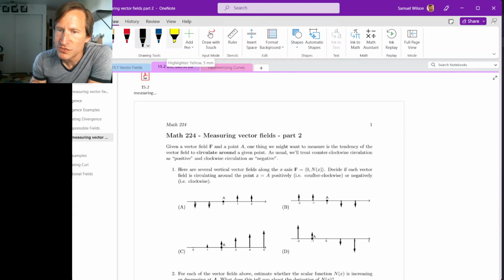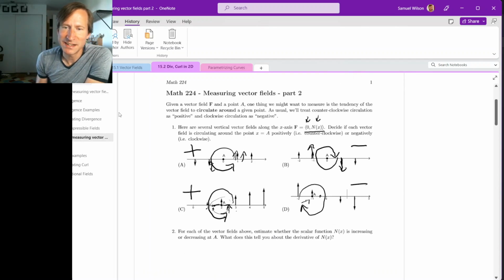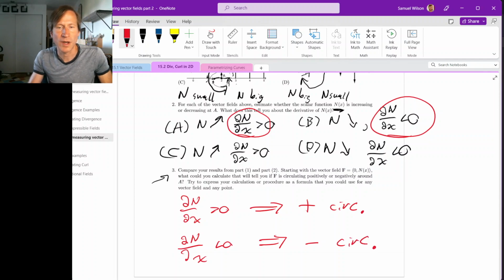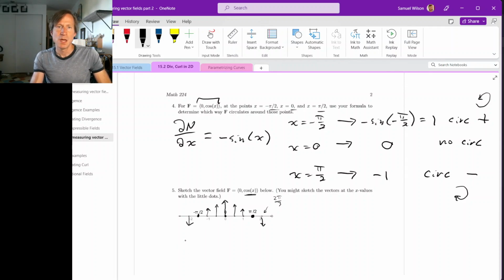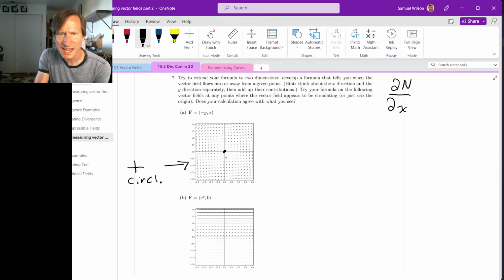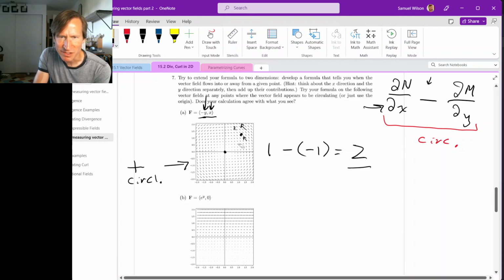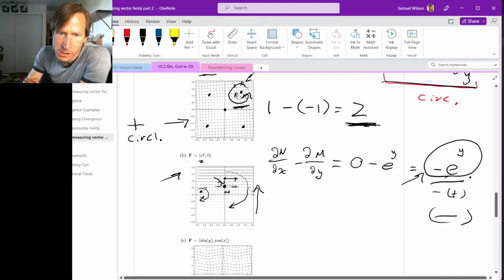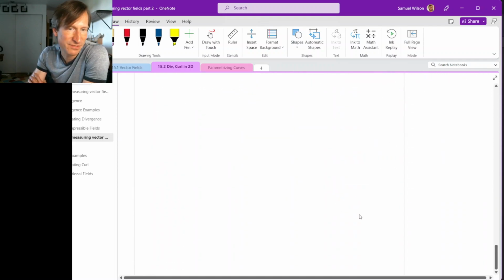15.2 3 - Handout 2